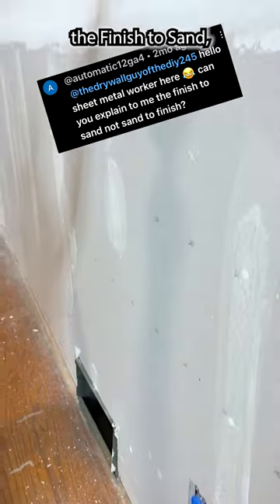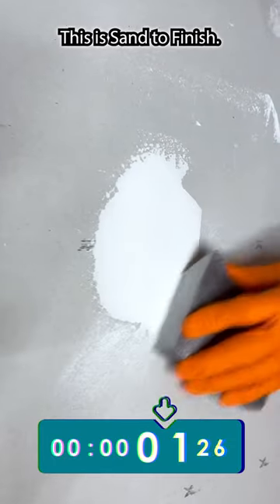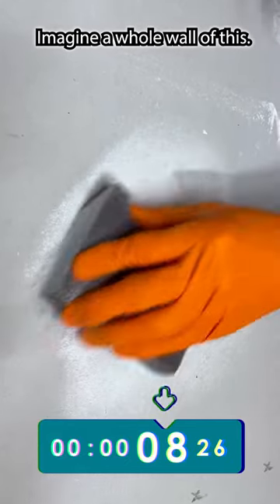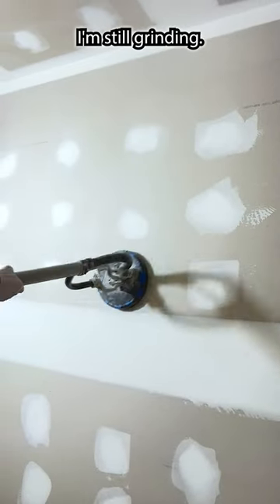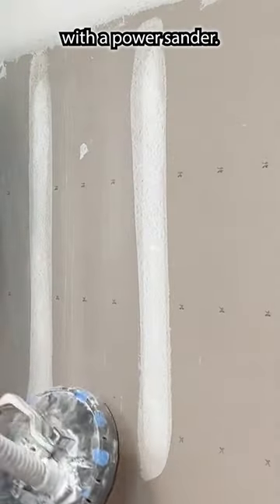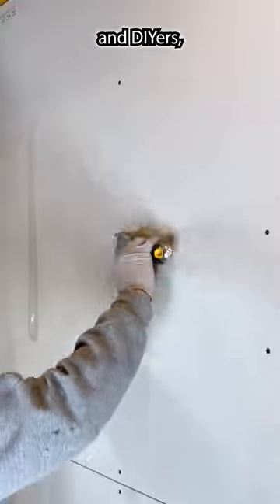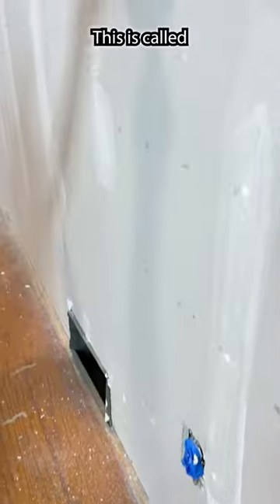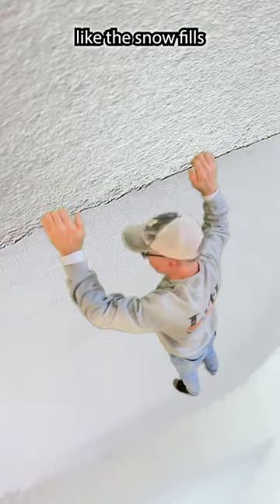"Finish to Sand, NOT Sand to Finish" Drywall Finishing (Beginner-Friendly!)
Drywall Lingo:
Spotting nails = Coating drywall screw holes

Tired of endless sanding on your drywall projects? Say hello to smooth, flawless walls with the "Finish to Sand, NOT Sand to Finish" technique! This beginner-friendly method is perfect for DIYers and professionals alike, saving you time and frustration. In this video, you'll learn:
** The secret to finishing drywall with minimal sanding.
** Discover the "dot and spot" technique for quick and efficient drywall screw or drywall nail hole filling.
** Master the "running line" method: Learn how to plow mud like a snow plow, filling imperfections and creating a smooth base for minimal sanding.
** See the difference: Witness the "sand to finish" nightmare compared to the effortless "finish to sand" approach.
** Discover the importance of only "Brushing it down, NOT Grinding it down" when come to sanding.